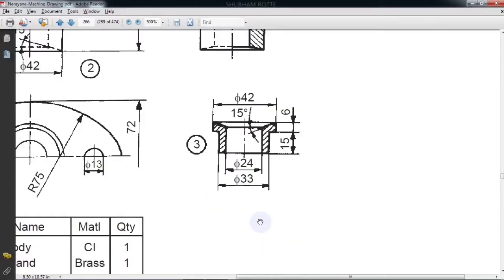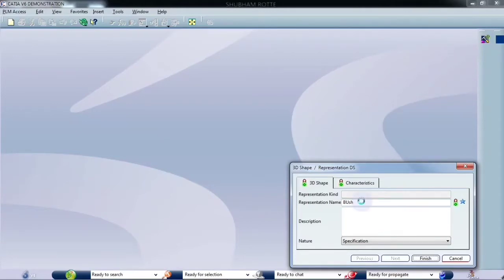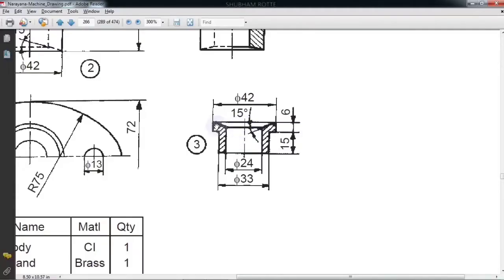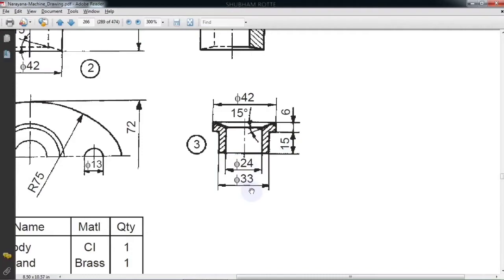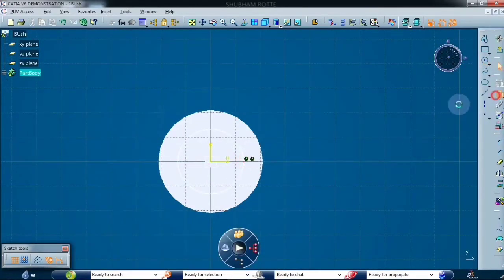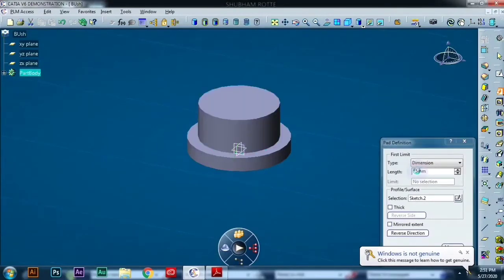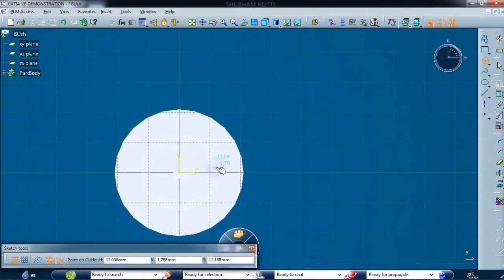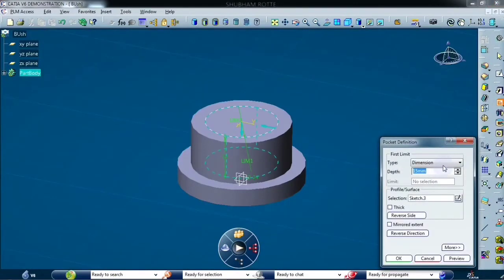01.4. Stuffing box_bush in Catia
How to design Bush in Catia v6